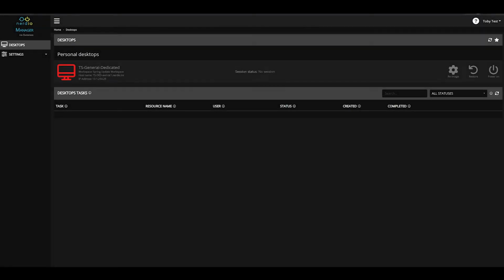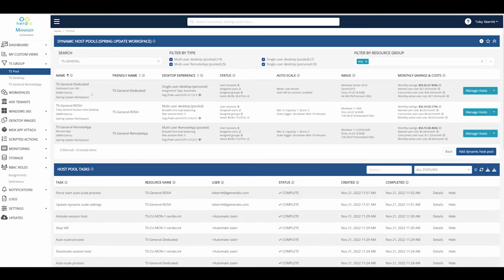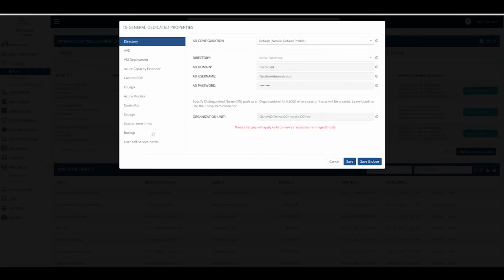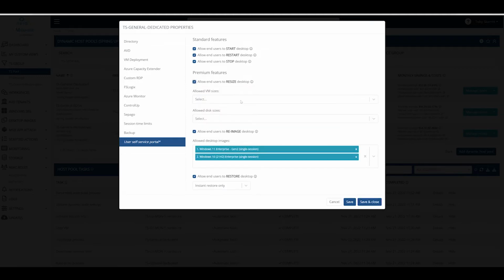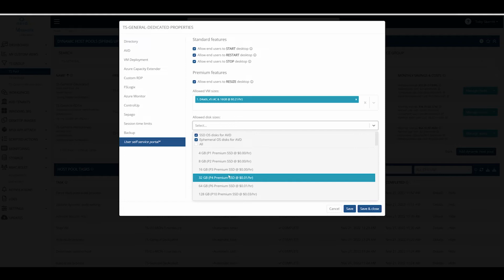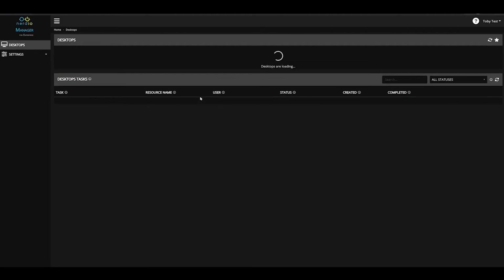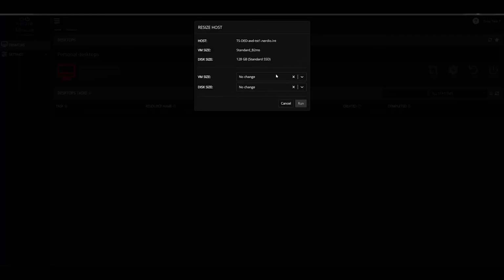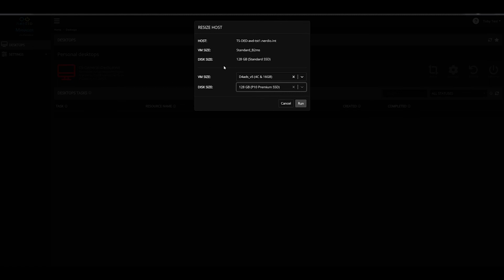The Easiest Way to Resize Personal Host Pools in Nerdio Manager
A personal host pool assigns one VM to one user, which means resizing those VMs to match changing needs has historically meant going through each machine individually. Nerdio Manager for Enterprise 4.4 adds personal host pool resize, giving admins a way to resize the VMs in a personal host pool from within the admin portal instead of handling each one separately in Azure.

This Demo of the Day covers how resizing works for personal host pools specifically, distinct from resizing shared, pooled host pools, and why that distinction matters: personal desktops are tied to individual users, so resizing needs to account for that one-to-one relationship rather than treating the pool as an interchangeable group of machines.

Nerdio Manager is for enterprise organizations and IT professionals managing large Azure Virtual Desktop (AVD) environments. Find Nerdio Manager for Enterprise in the Azure Marketplace and get your first 30 days free

0:00 Why personal host pools resize differently
0:35 Where personal host pool resize is configured
1:50 Resizing VMs in a personal pool
2:55 Wrap-up and getting Nerdio Manager for Enterprise